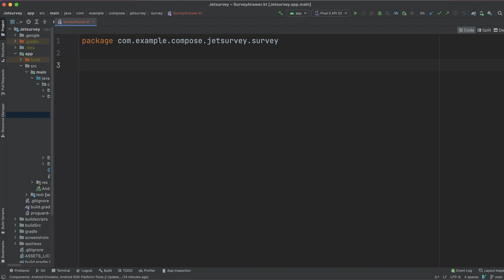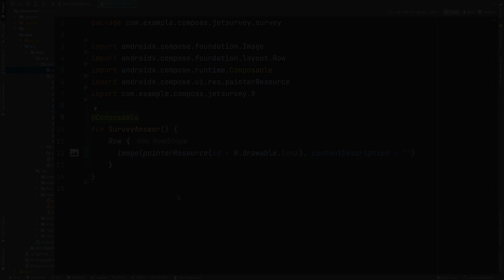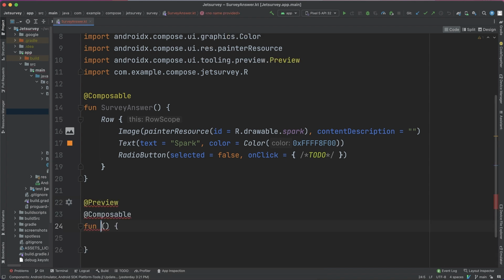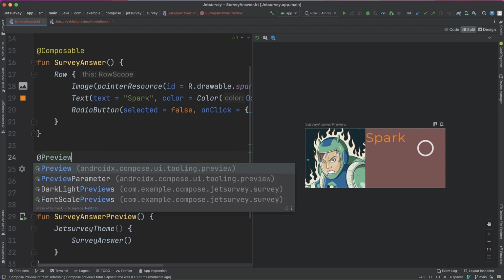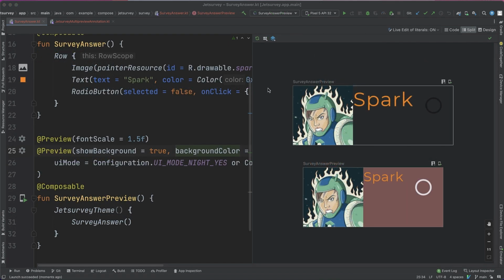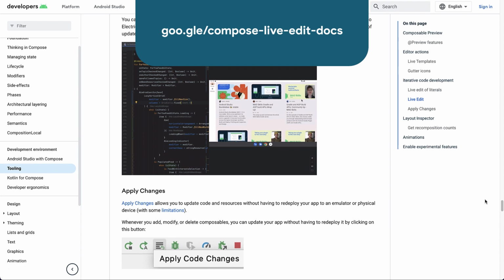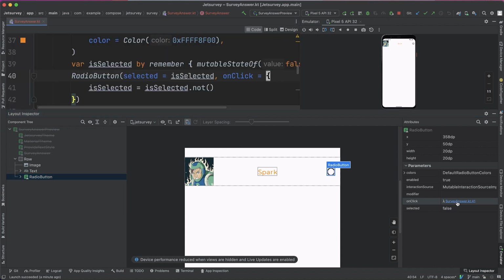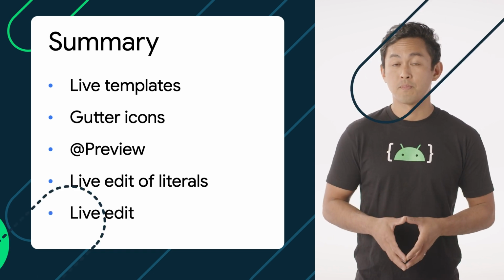Accelerate development: Compose tooling - MAD Skills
In this episode of MAD skills on Compose basics, we will cover how you can accelerate your development by using Compose-specific tooling in Android Studio.